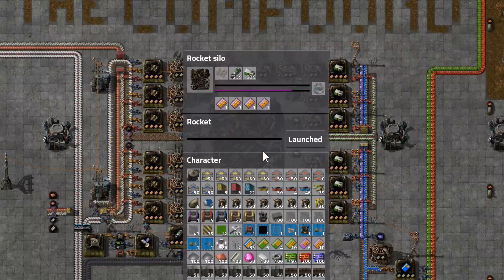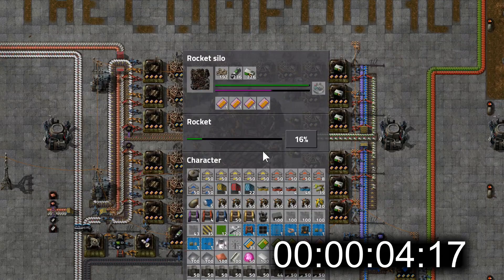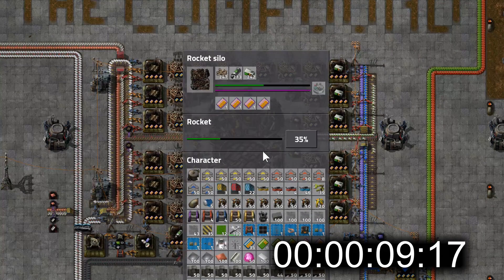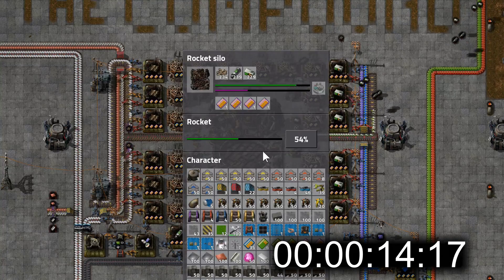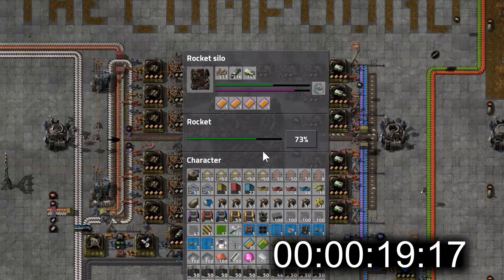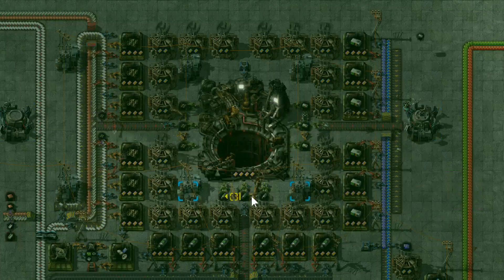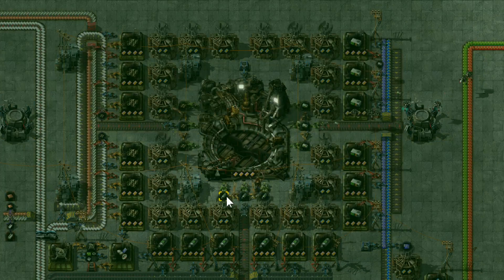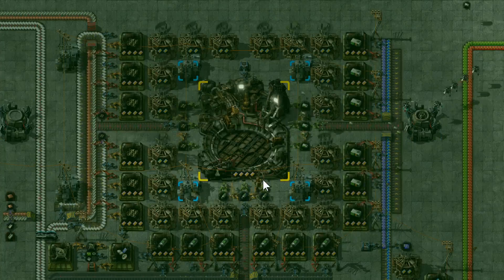Factorio Rocket Launch Minimum Time (with Beacons)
This is a follow up to my previous video:
This time I did a proper screen capture. :)

Just slightly over 26 seconds (26:10) to launch a rocket.
Thanks for the advice from people on the Factorio reddit.